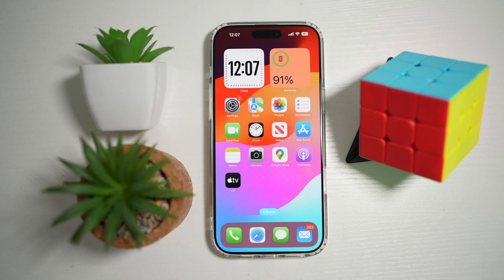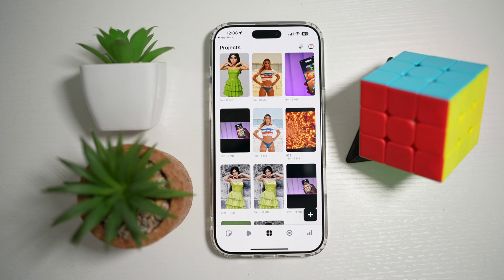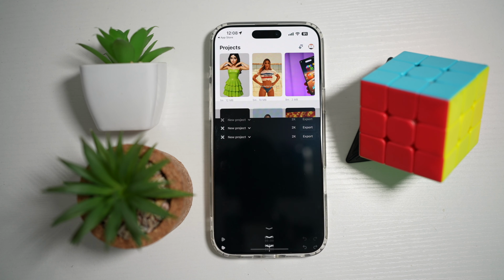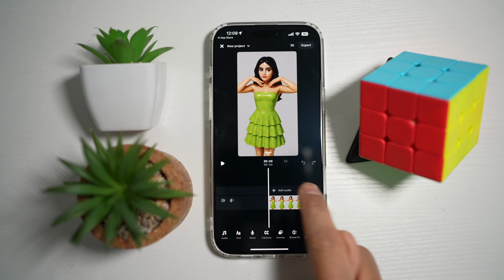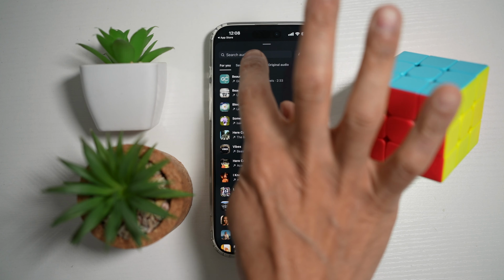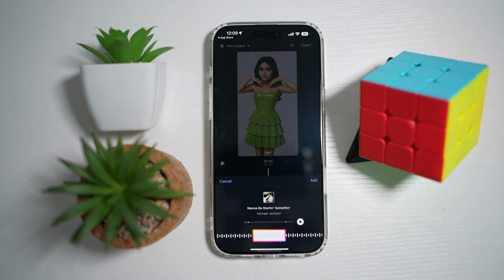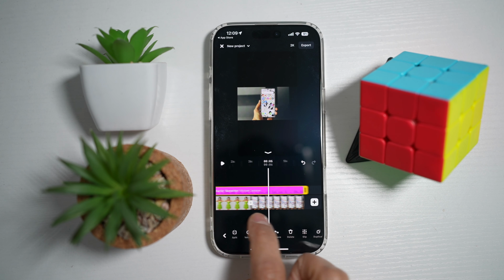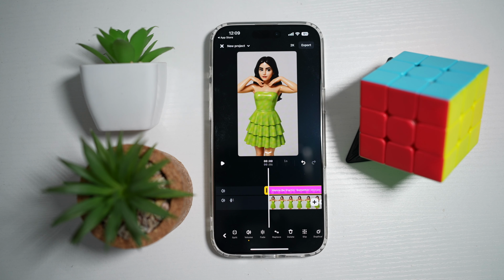How to Add Audio to Your Timeline on Edits Instagram App 2025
00:00 Intro
00:10 Like or no Like
00:20 How to Add Audio to Your Timeline on Edits Instagram App